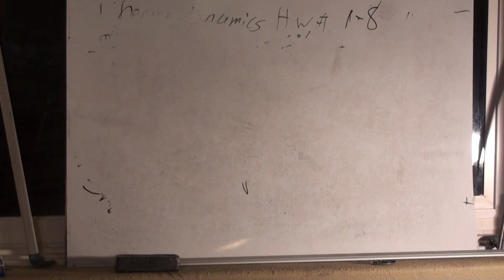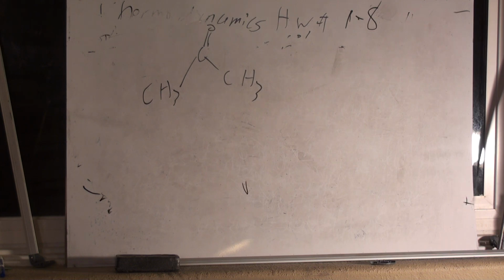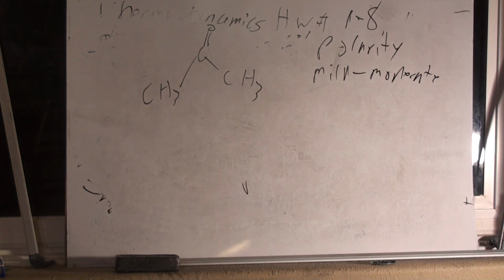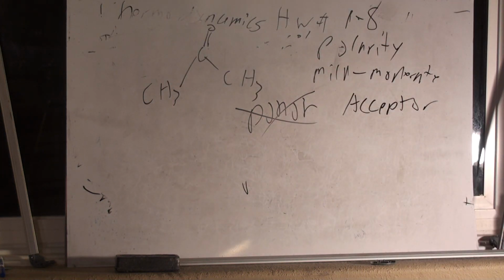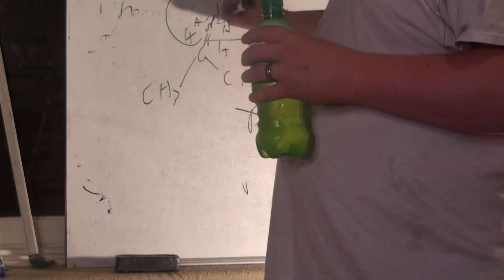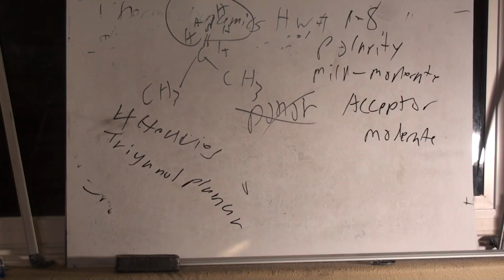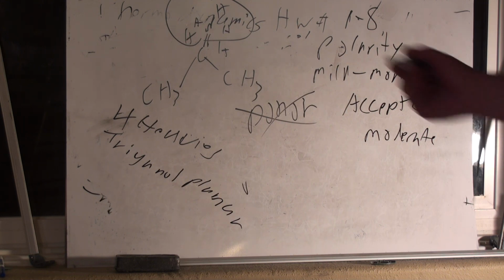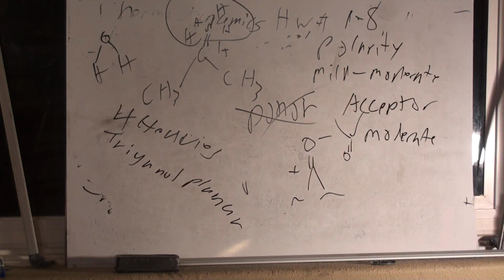thermodynamics homework 1-8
HW 1 is on pure properties, steam table calculations, phase diagrams, equations of state, and molecular perspectives.  This problem is a problem to analyze molecular features to estimate how or why acetone works the way it does.